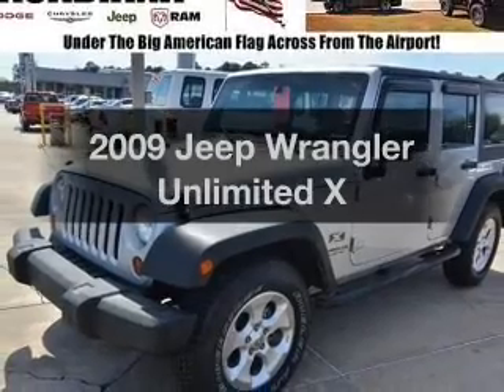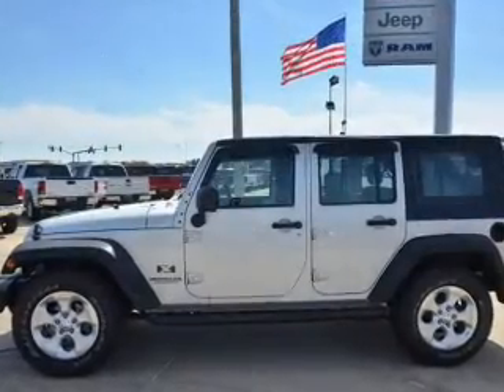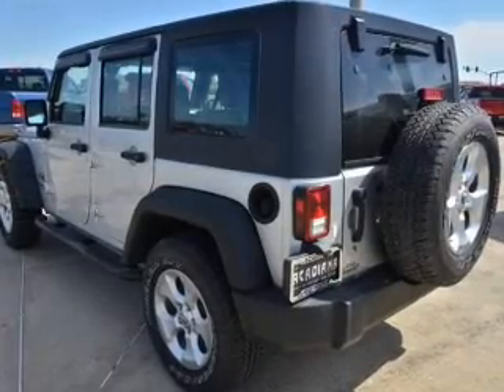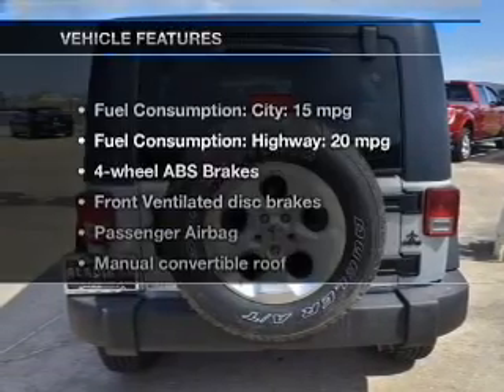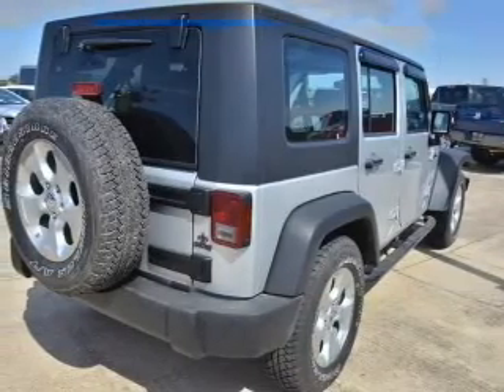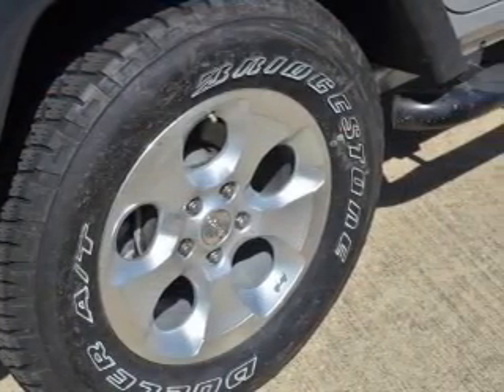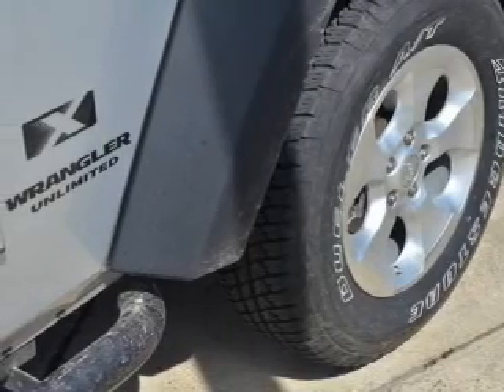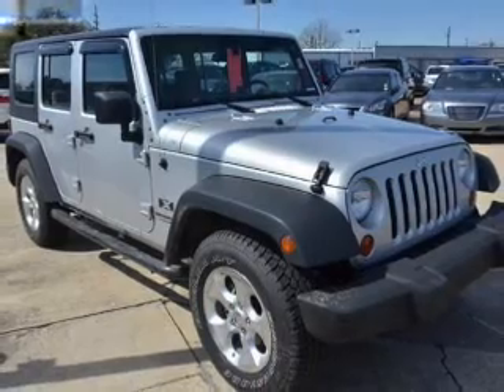2009 Jeep Wrangler Unlimited - Lafayette LA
Year: 2009
Make: Jeep
Model: Wrangler Unlimited
Trim: X
Engine: 3.8 liter 6 cylinder 12 valve
Transmission: 4-Speed Automatic
Color: Gray
Mileage: 51917
Address:
1700 S.E. Evangeline Thruway